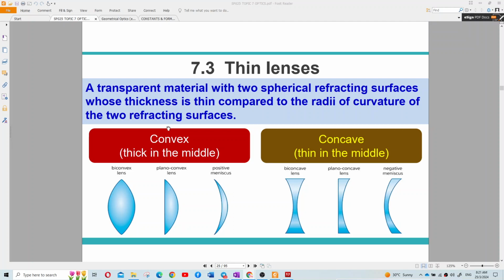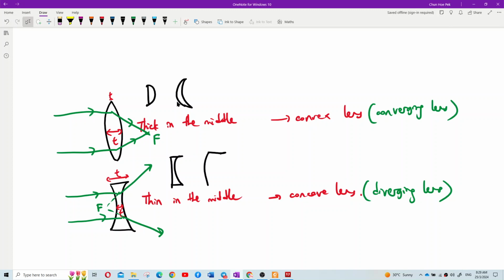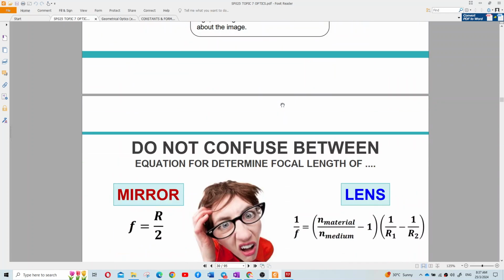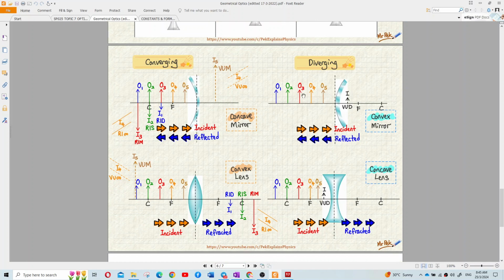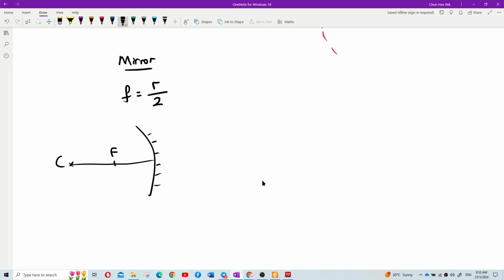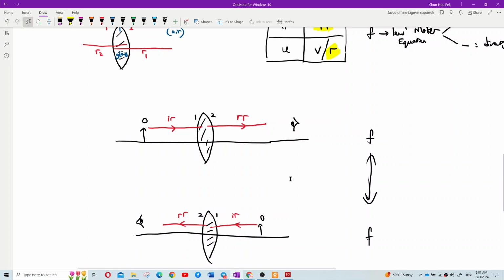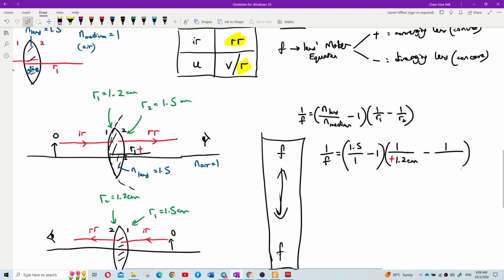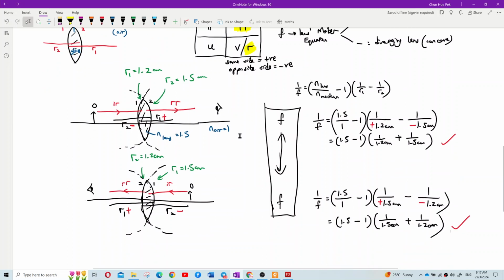Matriculation Physics: Thin Lenses